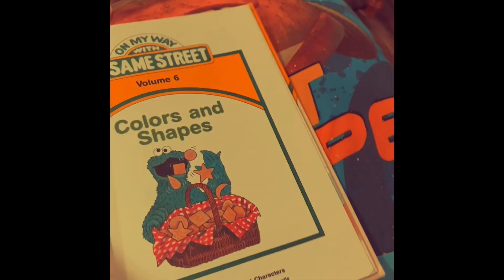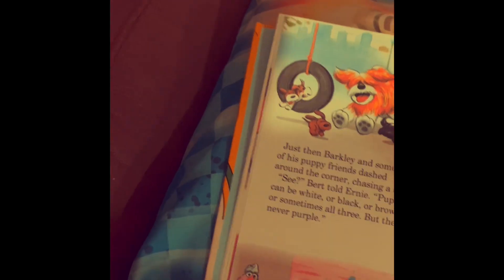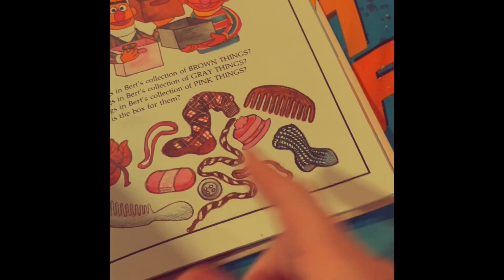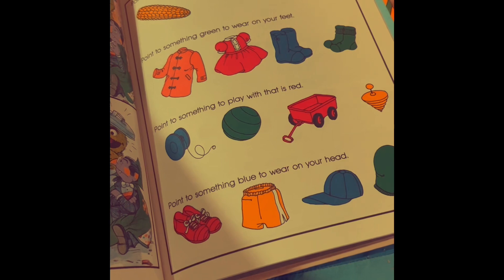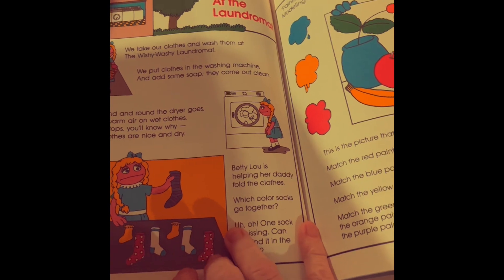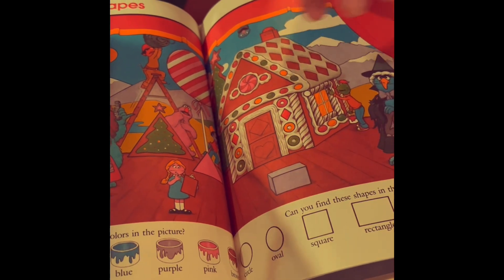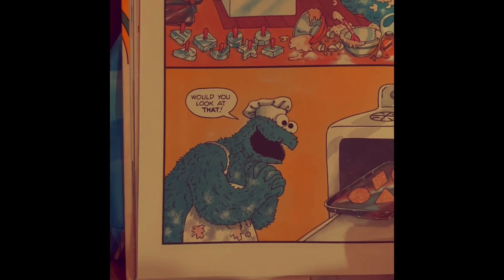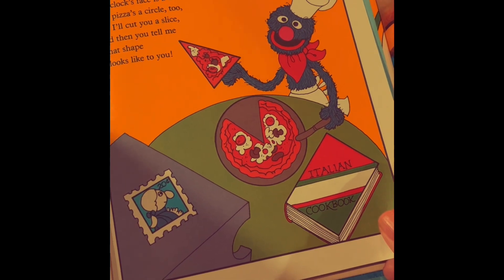Book Show Episode 369 Colors & Shapes